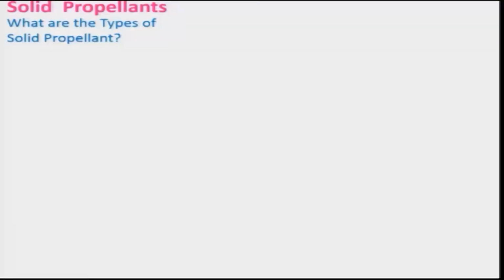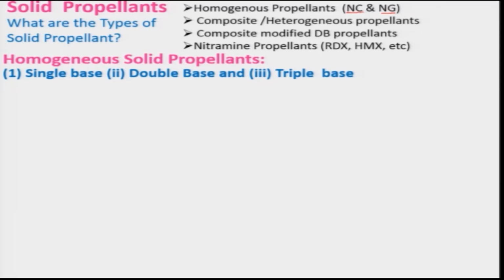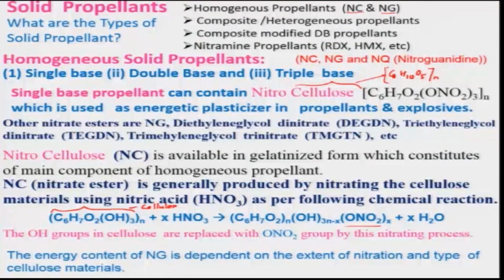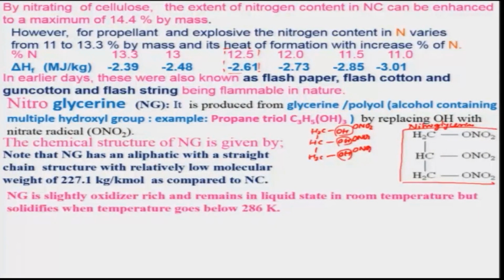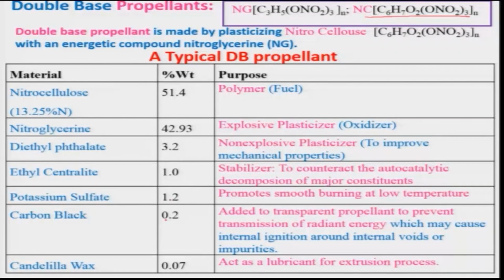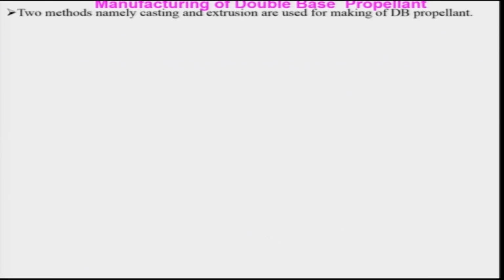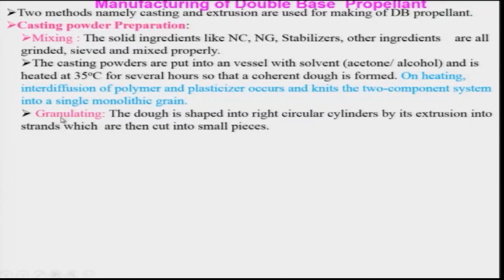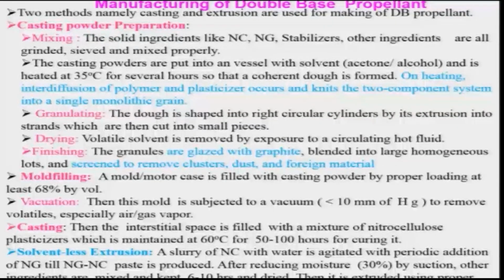Lesson 29: Solid & Composite Propellants